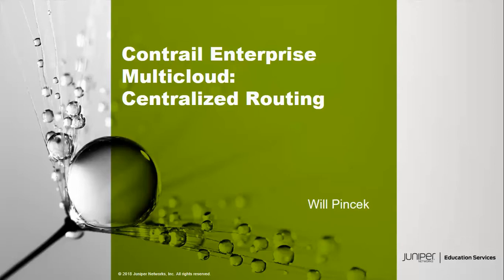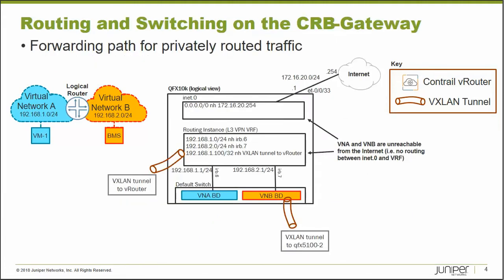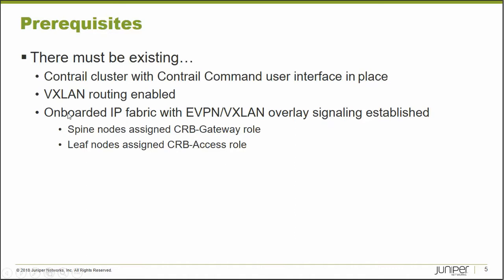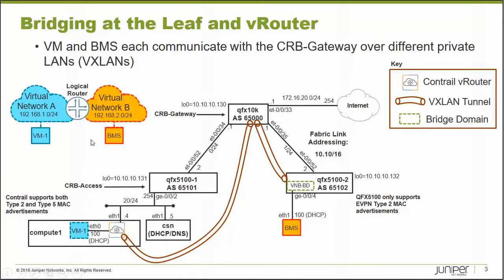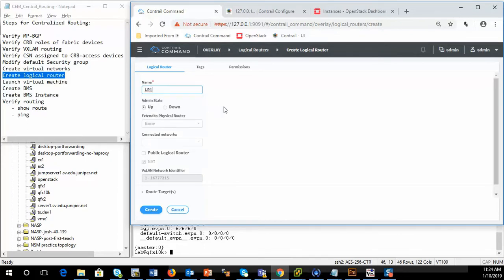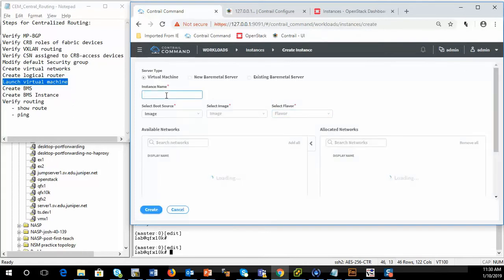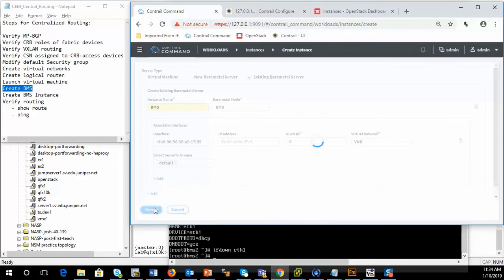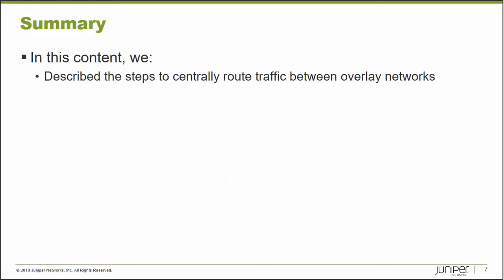Contrail Enterprise Multicloud: Central Routing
The Contrail Enterprise Multicloud: Central Routing Learning Byte covers how to use Command user interface to enable an IP fabric to centrally route (through the Spine) between overlay networks. This Learning Byte is most appropriate for users who are new to working with Contrail Enterprise Multicloud or anyone looking for a quick-start guide of how to work with Contrail Enterprise Multicloud and IP fabrics.
• Presenter: Will Pincek / Content Developer
• Relevant to OS Releases: Contrail 5.0.2 or later, Junos 17.3R3-S1.5
• Relevant to Juniper Platforms: Contrail, Contrail Enterprise Multicloud, QFX Series

• On-Demand Training: Take a hands-on course…now!